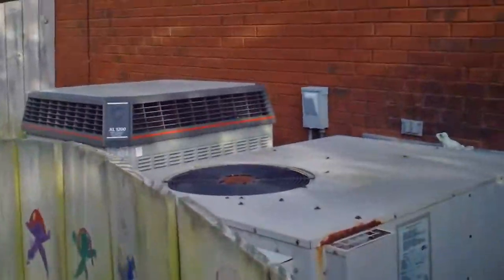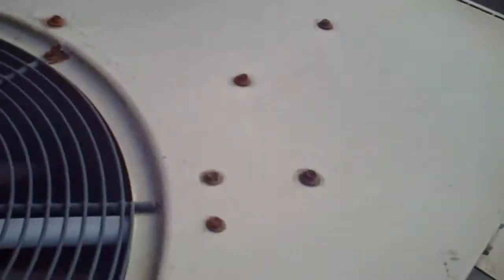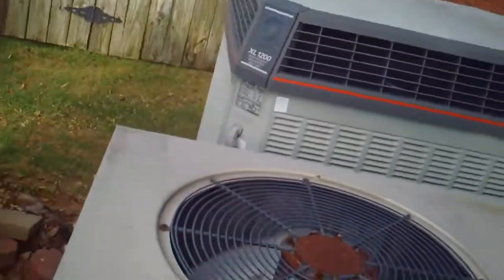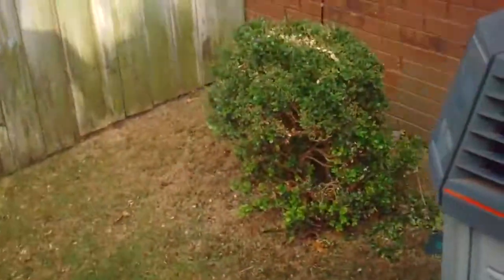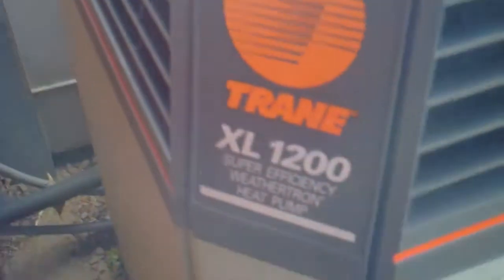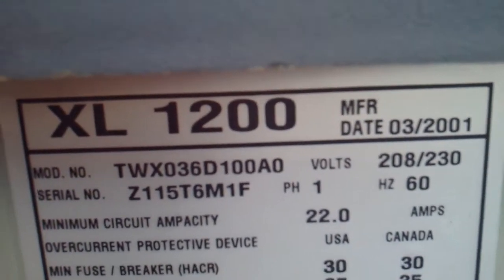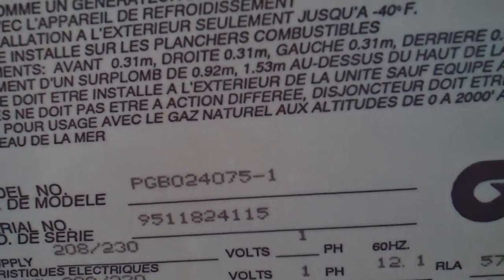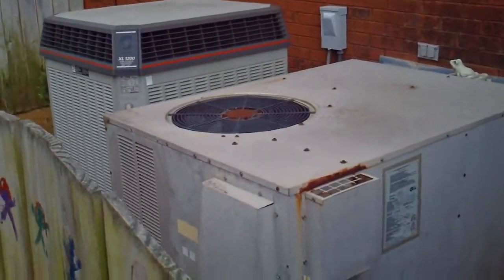A 2001 Trane XL 1200 Heat Pump and a 1995 Goodman Gas Pack